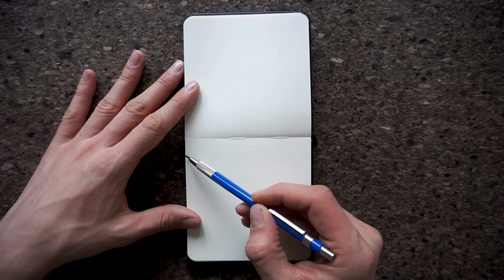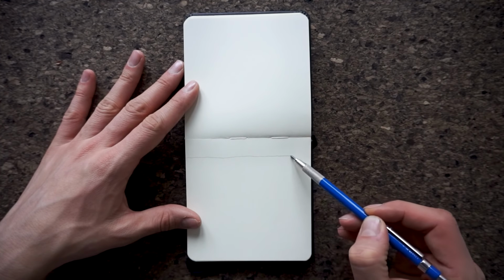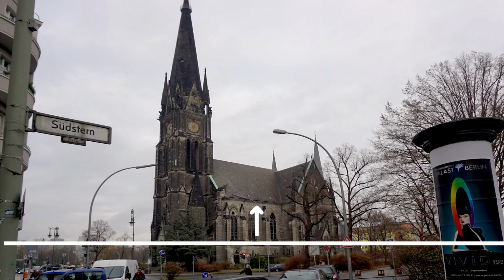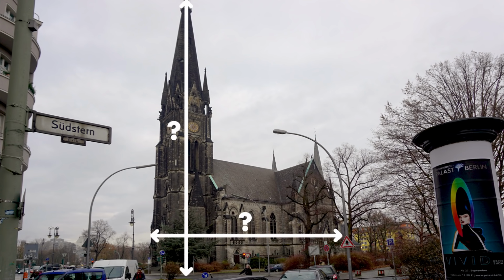How to Sketch Architecture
We'll show you 5 basics steps to start drawing architecture. You will learn drawing in proportion, drawing details and shading among others.

⬇️⬇️⬇️THE STATIONERY WE USE:
- our absolutely favorite pen
- the amazing thin marker
- the sketchbook we love (for US)
- the sketchbook we love (for Europe)
- practical waterbrushes for painting with watercolors
- lead holder we like most
- the most color intensive watercolor pencils